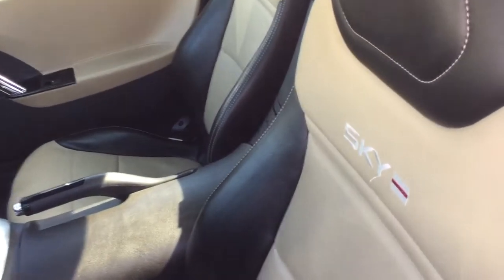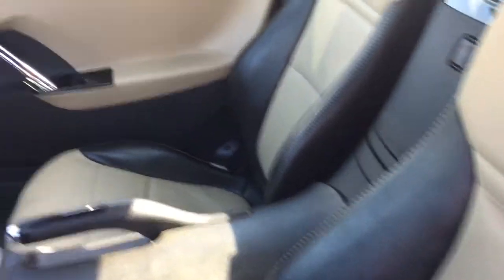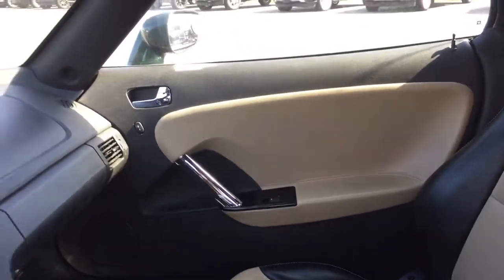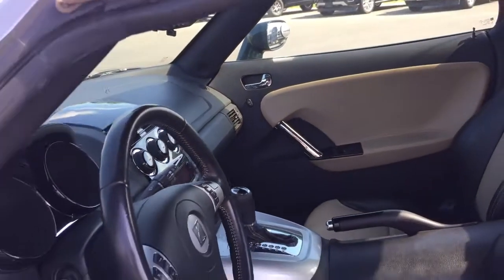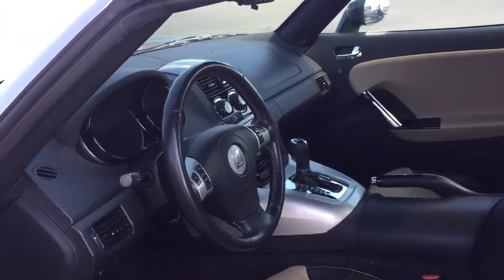2008 Saturn Sky Marion, Carbondale, Mt Vernon, Evansville, IL X9554A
Forest Green Used 2008 Saturn Sky available in Marion, Illinois at Jim Hayes Inc. Servicing the Carbondale, Mt Vernon, Evansville, IL area.
2008 Saturn Sky Red Line - Stock#: X9554A - VIN#: 1G8MF35X98Y126307

Jim Hayes
2130 US-45

Only 96,683 Miles! Scores 28 Highway MPG and 19 City MPG! This Saturn Sky boasts a Turbo Gas I4 2.0L/122 engine powering this Automatic transmission. WHEELS, 18 (45.7 CM) CHROME ALLOY, TRANSMISSION, 5-SPEED AUTOMATIC, TAN, LEATHER SEAT INSERTS.* This Saturn Sky Features the Following Options *TAN (TOP), SPOILER, REAR, SEATS, FRONT BUCKET, RECLINING with manual seat adjusters, integrated head restraints and rear seatback and front cushion storage pockets (STD), FOREST GREEN, ENGINE, TURBOCHARGED AND INTERCOOLED ECOTEC 2.0L VARIABLE VALVE TIMING DOHC 4-CYLINDER, ALUMINUM WITH DIRECT INJECTION (260 hp [193.8 kW] @ 5300, 260 lb-ft of torque [351 N-m] @ 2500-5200 rpm) (STD), AUDIO SYSTEM, AM/FM STEREO WITH 6-DISC IN-DASH CD CHANGER and MP3 playback, Radio Data System (RDS), speed-compensated volume and TheftLock, AUDIO SYSTEM FEATURE, MONSOON PREMIUM AMPLIFIED 7-SPEAKER SYSTEM with 2 - 6 door speakers, 2 - 1 A-pillar tweeters, 2 - 3.5 rear speakers and 1 subwoofer, XM Satellite Radio (subscription required), Wipers, front intermittent, Windows, power with driver Express-Down.* Stop By Today *A short visit to Jim Hayes, Inc. located at 2130 Us 45 North, Harrisburg, IL 62946 can get you a tried-and-true Sky today!